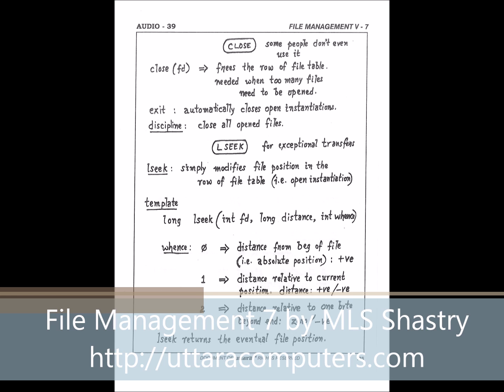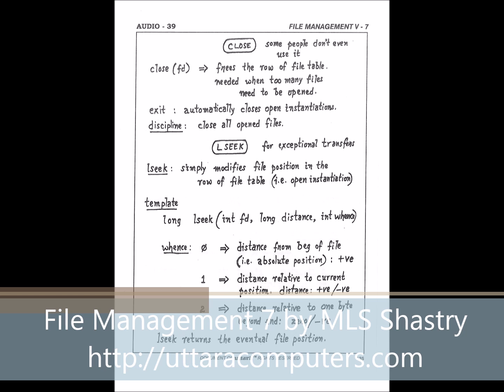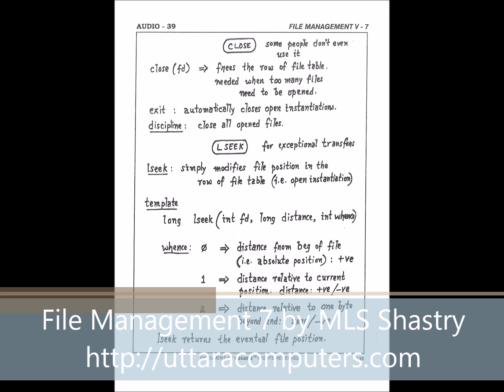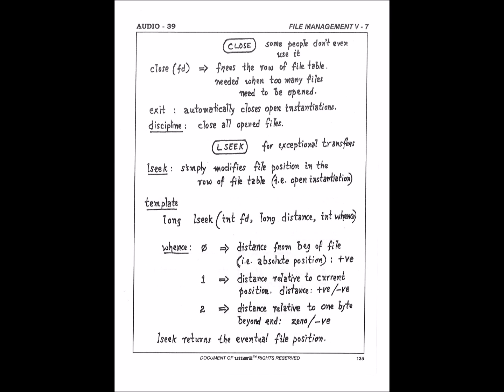File Management 7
7th Part of the FIle Management Chapter by MLS Shastry of Uttara Computers. You can continue with this chapter in the following Videos.

UTTARA Computers – An Institute Par Excellence Since 1990

We are the paramount C, C++ & Unix Internals Training Institute in Bangalore Rajajinagar, where we provide quality training in our cutting-edge infrastructure in competitive price. Our State-of-the-art Training Institute in Bangalore RajajiNagar, helps students to achieve their dream job utilizing advanced training methodology

Our faculties are very much well-versed in their respective fields and provide real time knowledge, which facilitates to reach the pinnacle of your career in the shortest possible time and help you to stay ahead of other interviewees.

Uttara’s cutting-edge C,C++ Training Course in Bangalore Rajajinagar provides the best training in Bangalore, keeping in view your specific needs and understanding cover the entire portion from basic to advance. Apart from offering training in our superior quality Training Centre in Bangalore we also prepare you to develop next generation cutting-edge applications and last but not the least we help to succeed and fulfil your dreams.